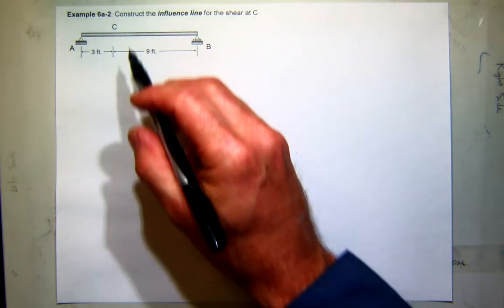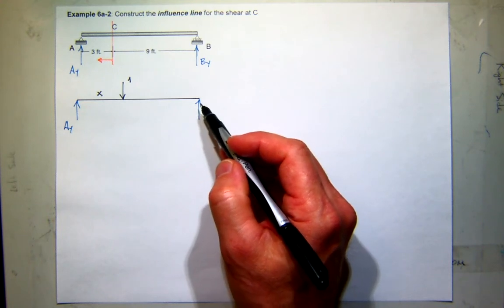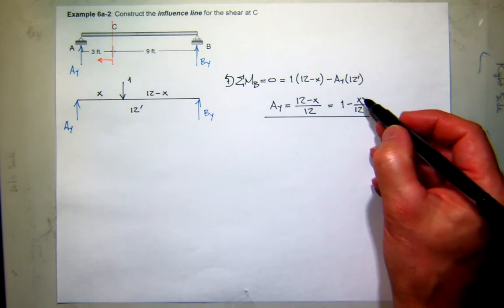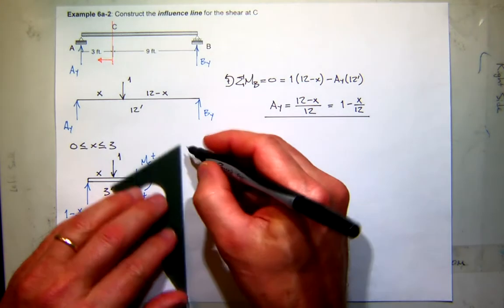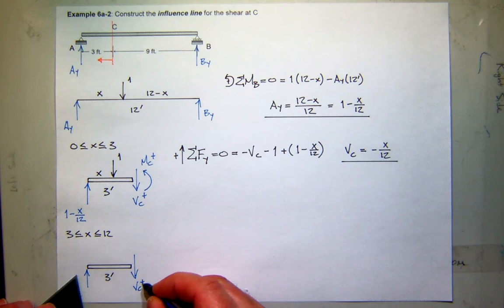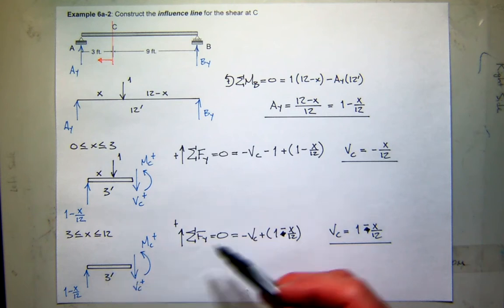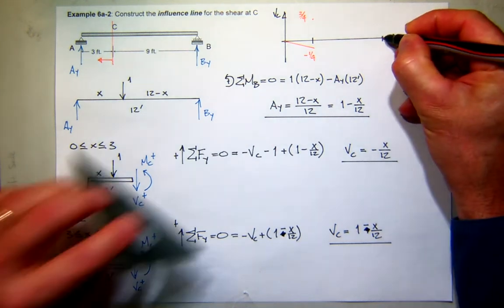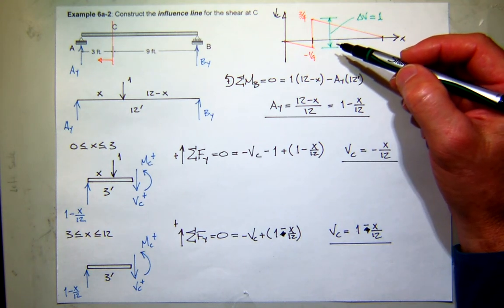Example 6a-2 s17